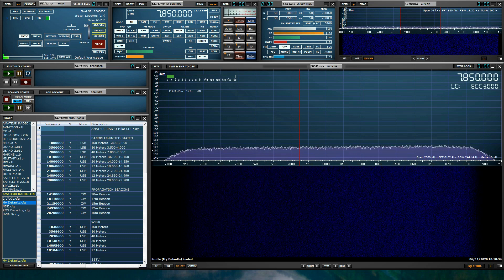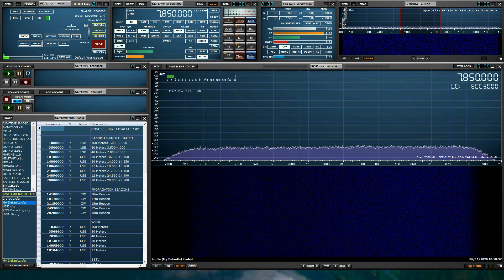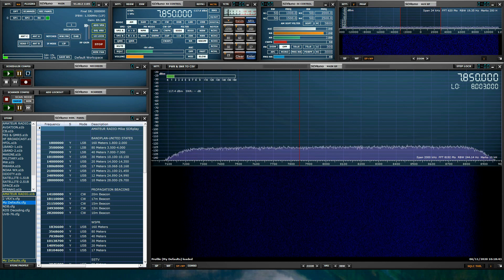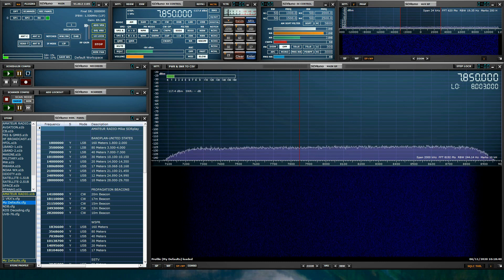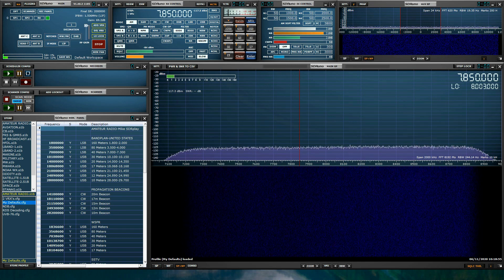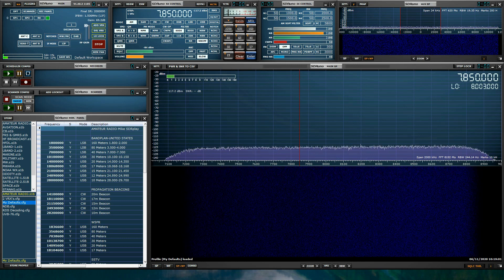SDRuno v1.40.2 Profiles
In this video Mike shows the brand new SDRuno profiles feature coming to SDRuno v.140.2